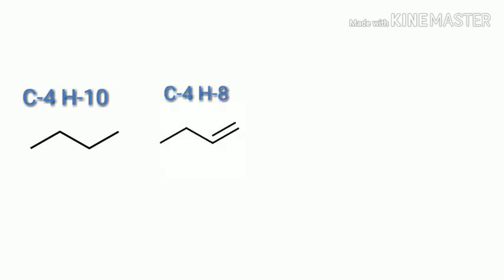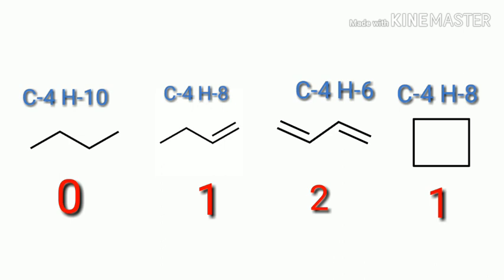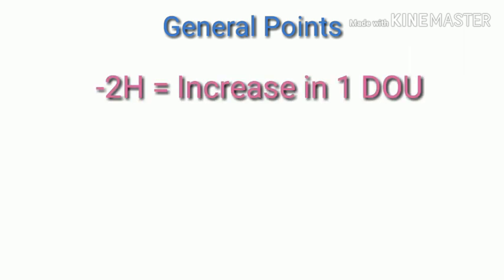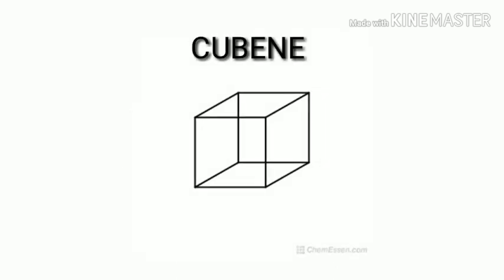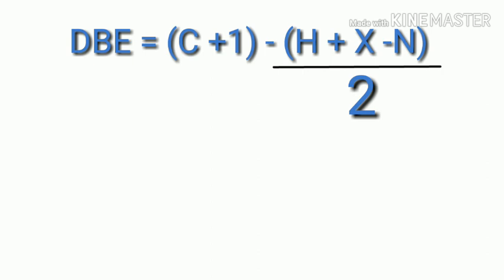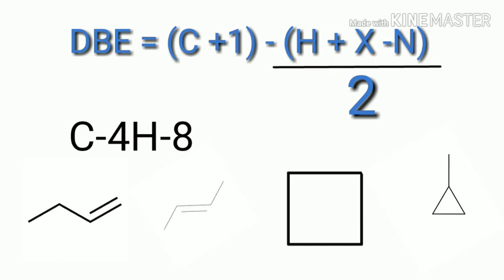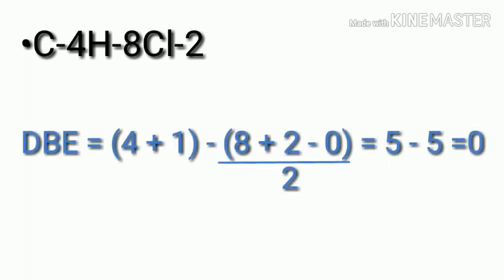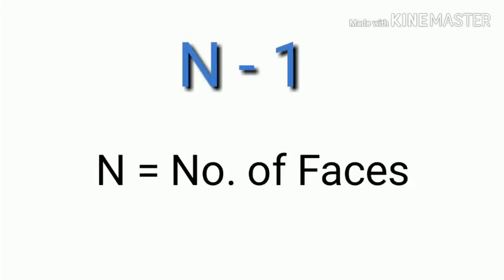Index of Hydrogen Deficiency | Degree of Unsaturation | Double Bond Equivalent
Organic chemistry
Degree of unsaturation or Double bond equivalent or Index of Hydrogen deficiency.

• With decrease of two Hydrogen Degree of unsaturation of a compound increases by one.

• Every individual ring contributes in one Degree of unsaturation.

• One double bind contributes in one degree of unsaturation.

For complex compounds with 3-D structure degree of unsaturation can be found by the formula N-1 where N is number of faces in the structure.

Degree of unsaturation of Benzene is four. Three points of degree of unsaturation is contributed by double bond and one by ring.